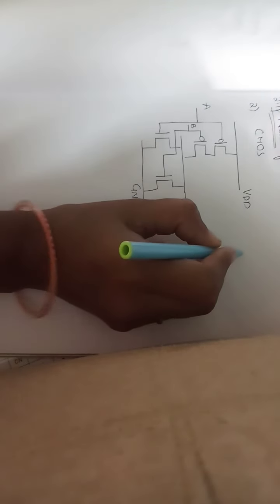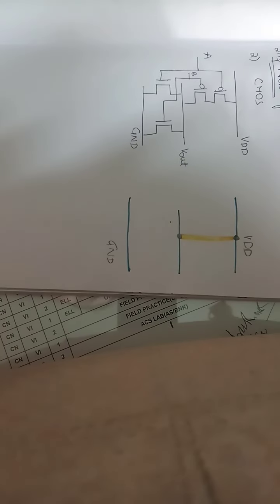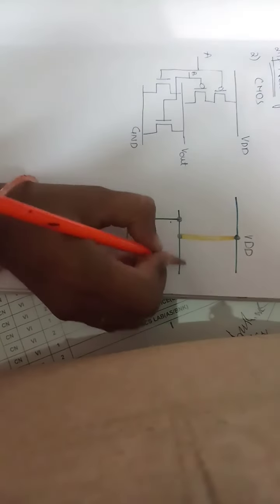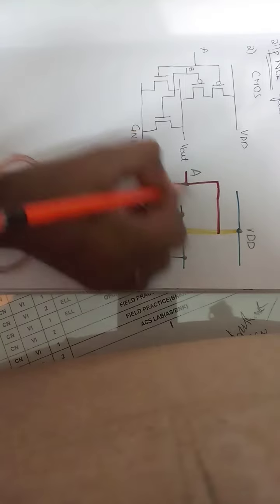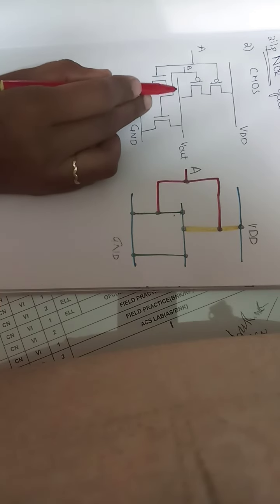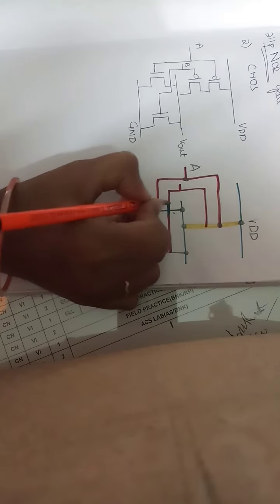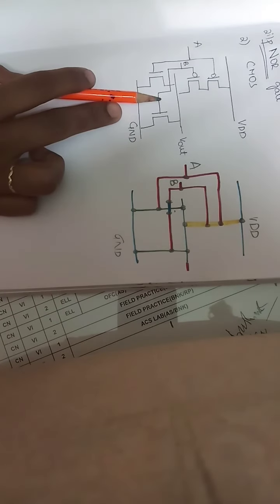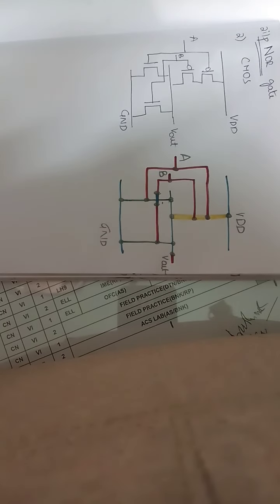2 input NOR gate stick diagrams for nmos ,cmos and bicmos inverters(2)